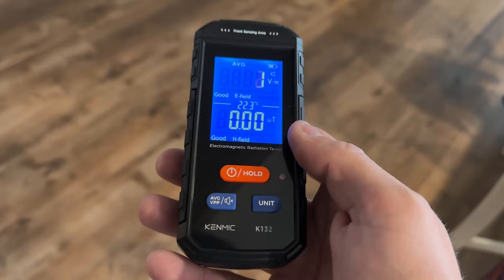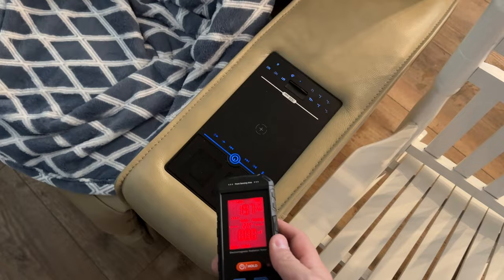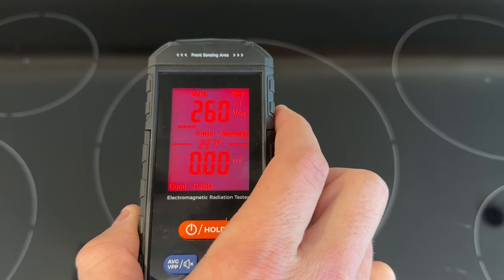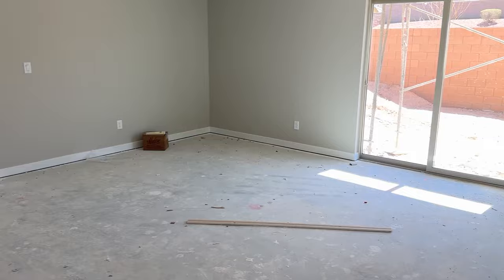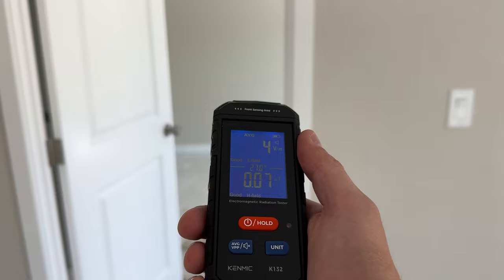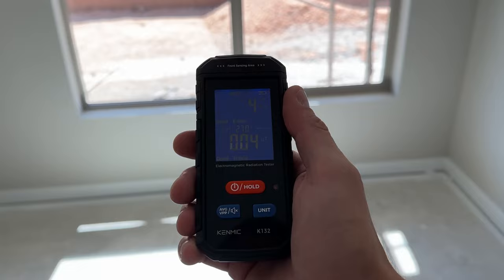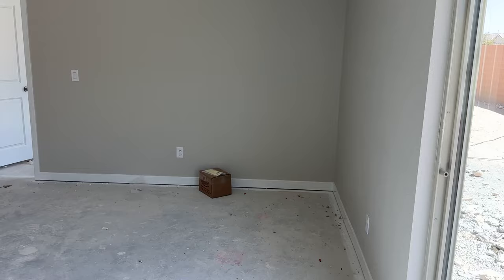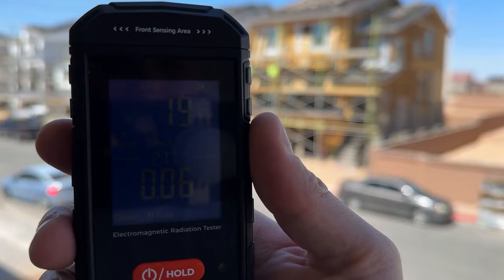How Dangerous Are High Tension Power Lines Really?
I'm doing something a little different today. A common concern I get when purchasing a house is whether or not it has overhead high tension power lines. So I decided to experiment a little, I purchased a electromagnetic  meter that tests the electromagnetic radiation in the area tested and I used it to measure the radiation level in a new house being built close to power lines. I ended up with some interesting results.